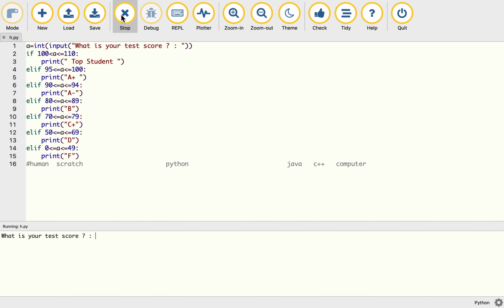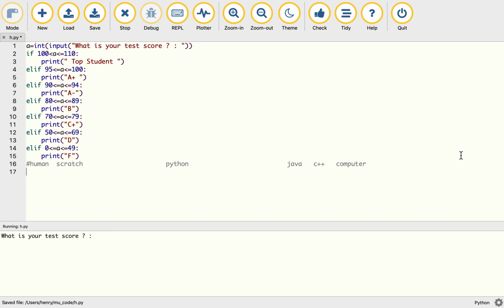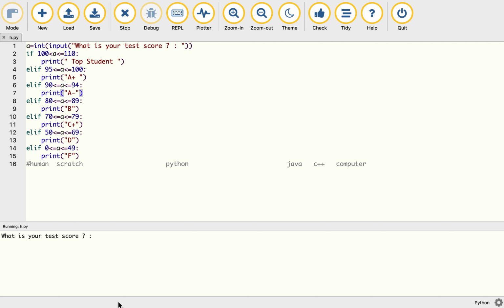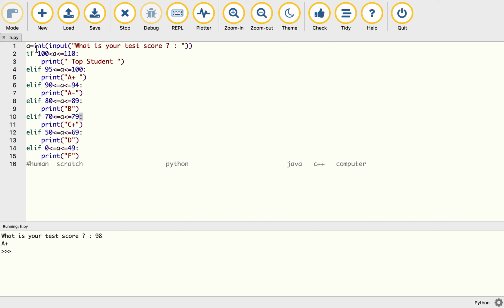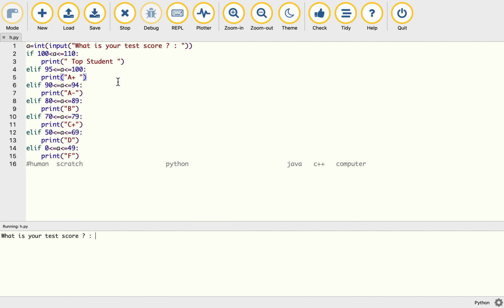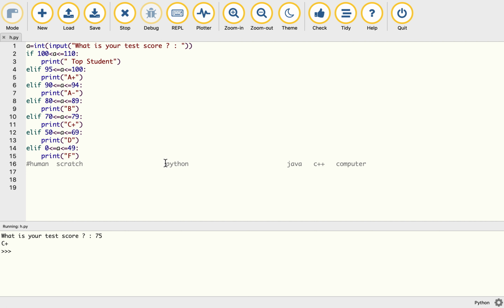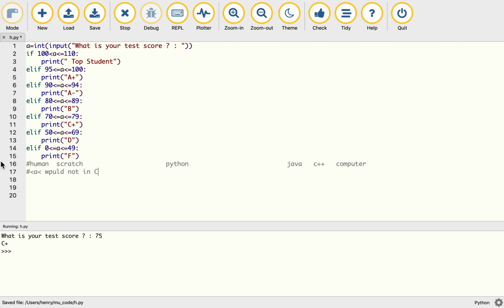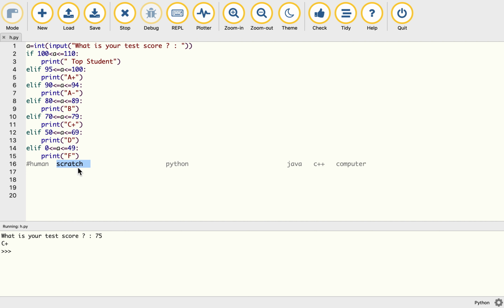Python (If function) Intro